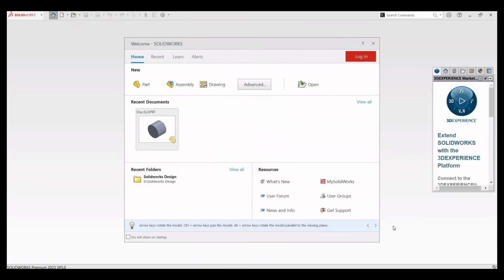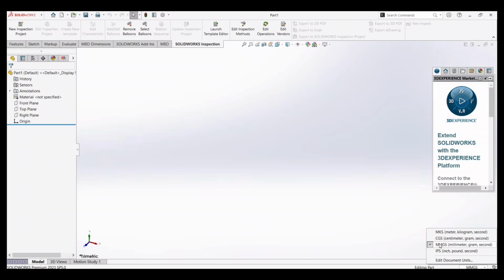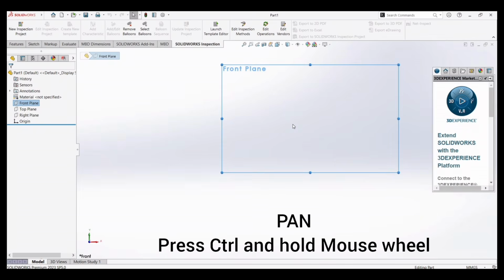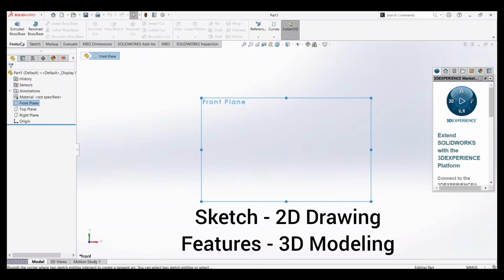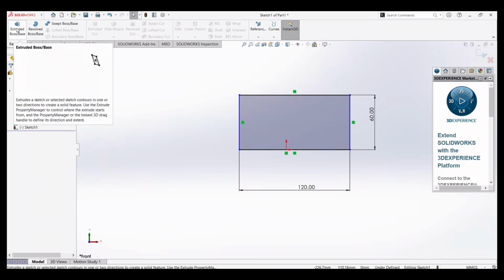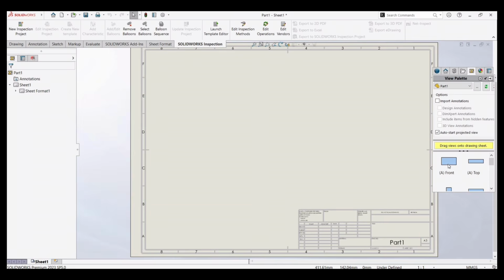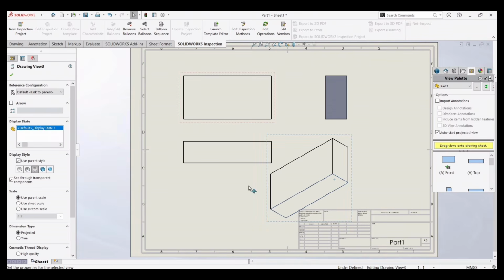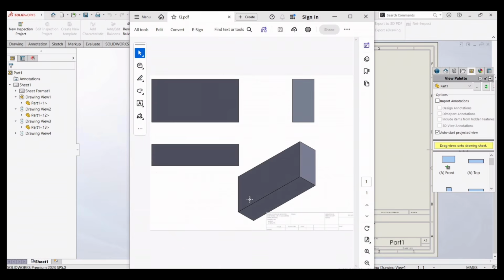SolidWorks Tutorial for Beginners | Learn the Basics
SolidWorks for Beginners | 3D Model Tutorials

New to SolidWorks? This video covers the basic tools, interface, and workflow to help you begin creating 3D models quickly. Perfect for students, engineers, and beginners.